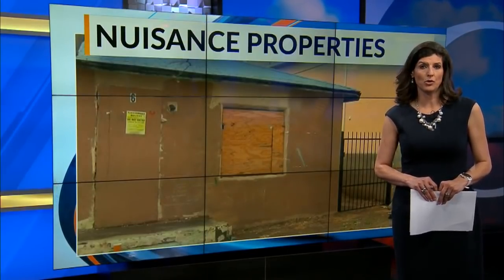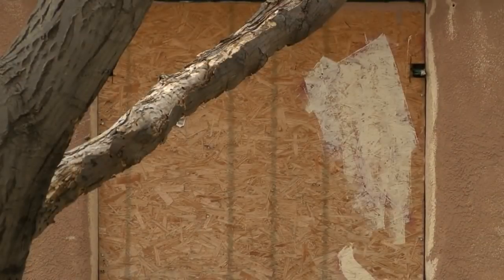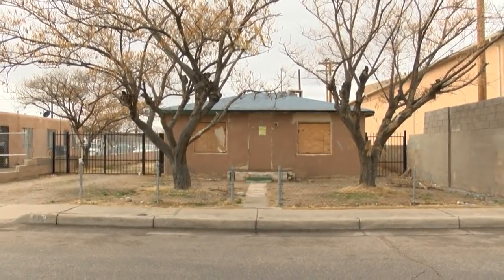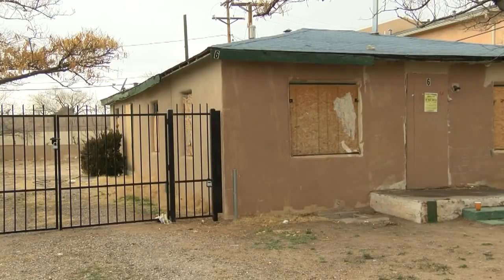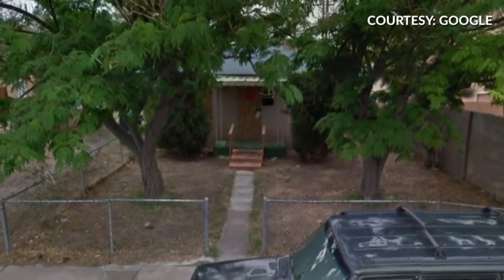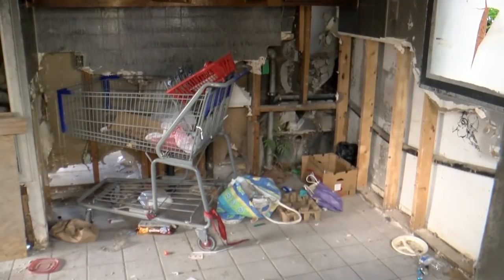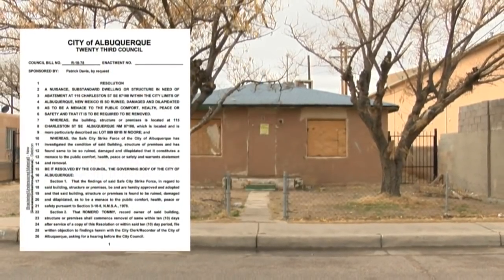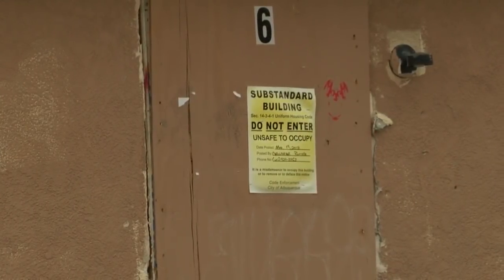Nuisance property up for demo could just miss the chopping block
Nuisance property up for demo could just miss the chopping block - Source